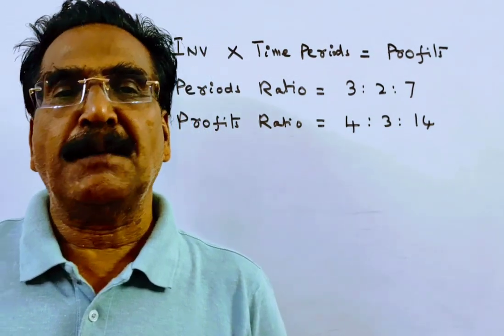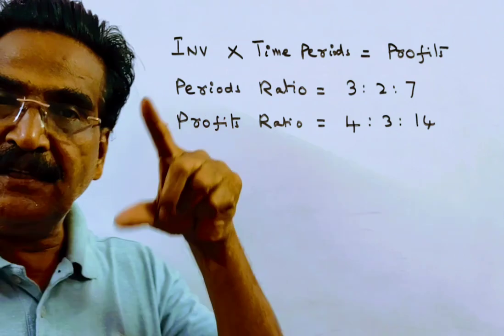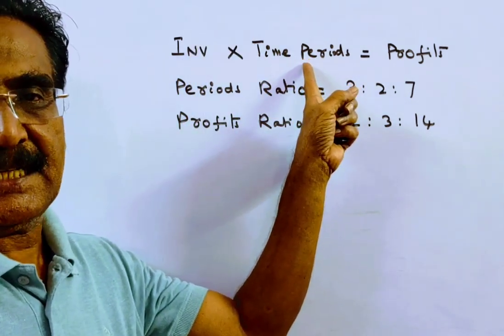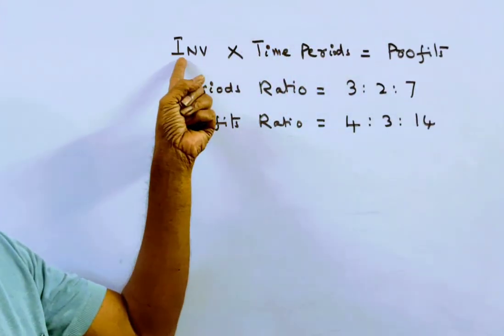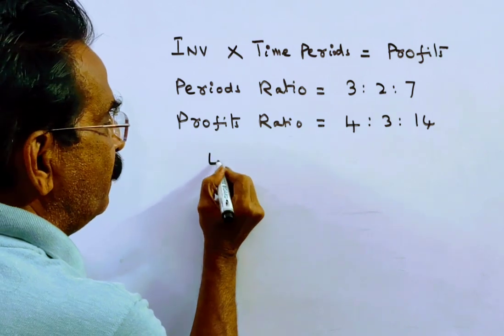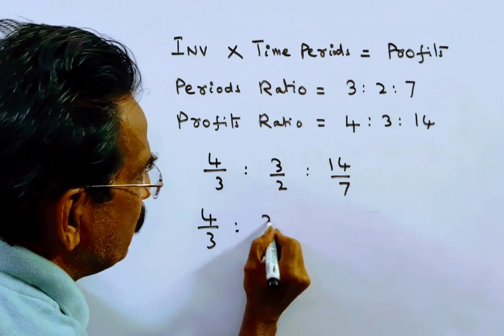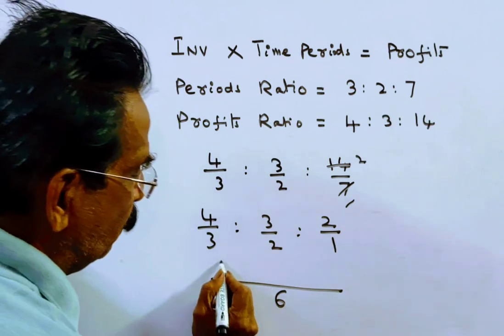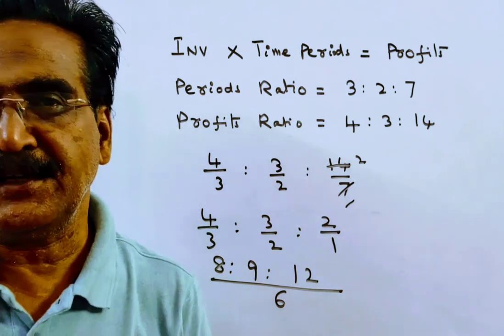A, B and C did certain investments and the ratio of their time periods is 3 : 2 : 7 respectively. Ra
A, B and C did certain investments and the ratio of their time periods is 3 : 2 : 7
respectively. Ratio of the profits of A, B and C is 4 : 3 : 14 respectively. What is the
ratio of the investments of A, B and C?